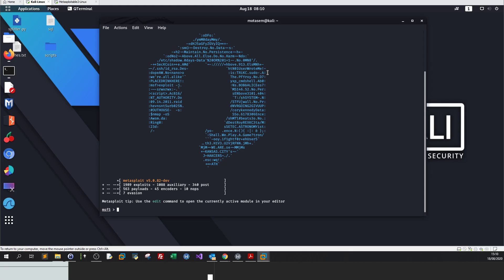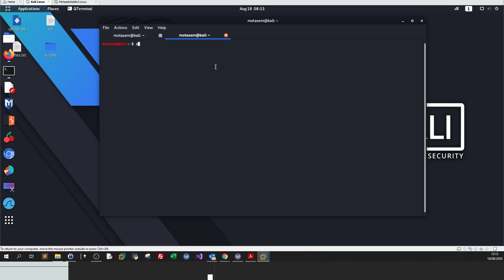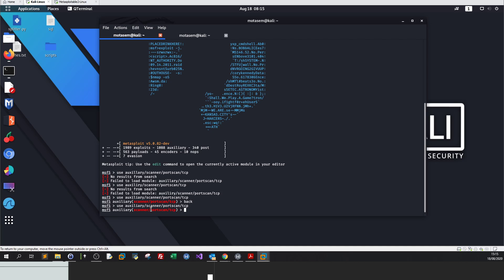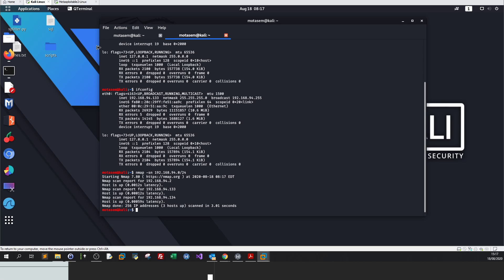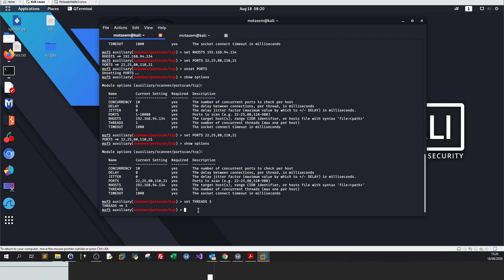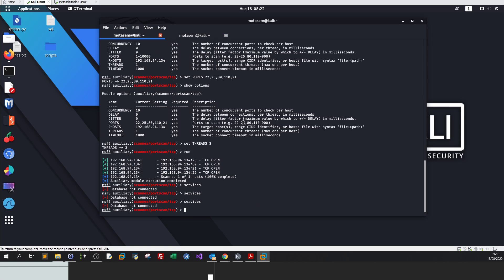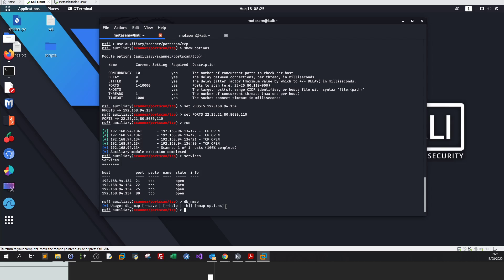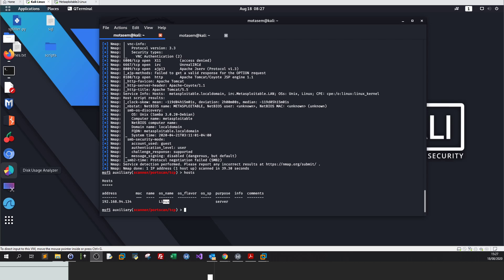How to Use Metasploit and Nmap to Scan Targets | Metasploitable 2 Walkthrough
🧩Nmap FREE Cheat Sheet V1
💡Offensive Security Certified Professional Study Notes and Guide (Unofficial)
In this tutorial, I explained some basics of the prominent hacking tool Metasploit framework and how to use some of its syntaxes. I also explained how to use the Metasploit framework with Nmap to scan hosts and networks. I used Metasploitable as an example testing box for demonstration purposes. We scanned open ports, services, and their version.